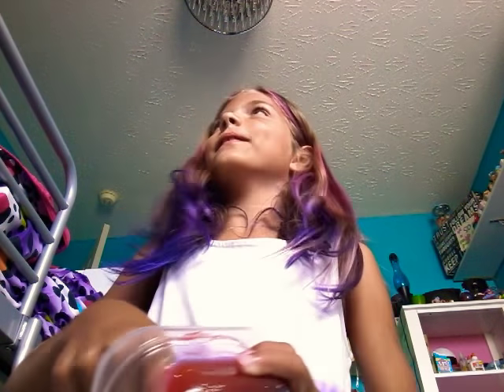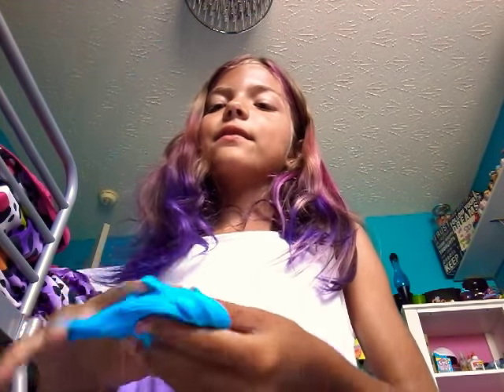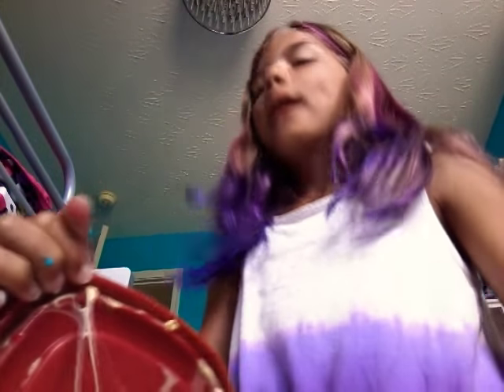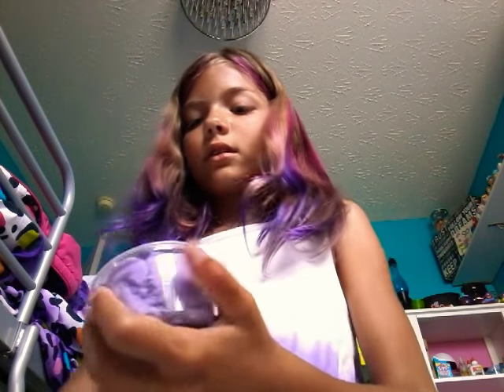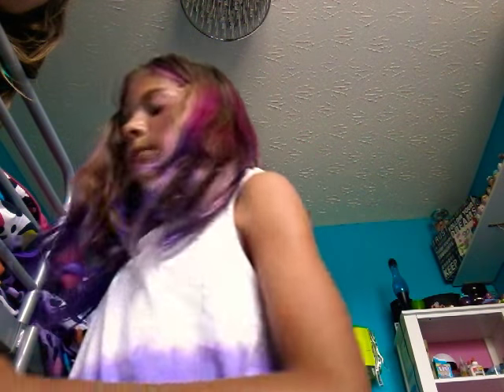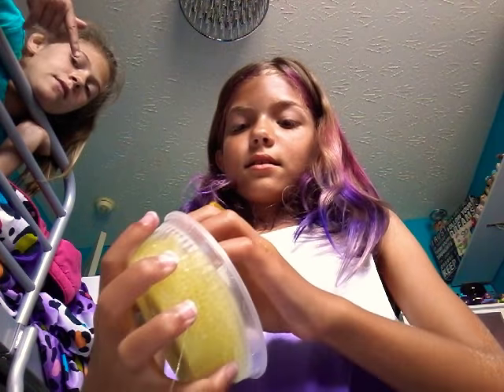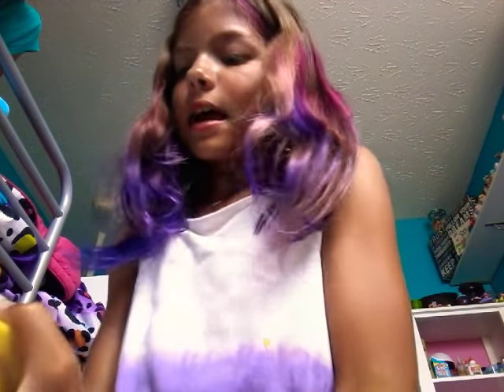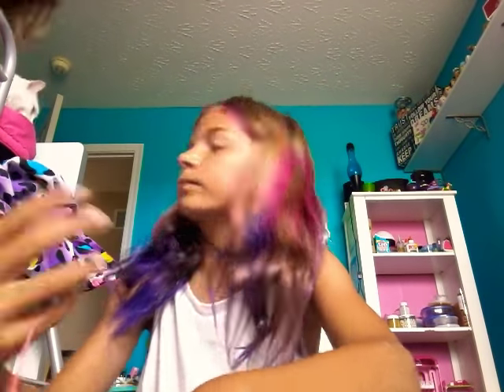Upgraded SLIME collection!!! Brand new slimes!!!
Hope you guys like this video and we are going to try to make videos once a week. Bye! Love your guys!